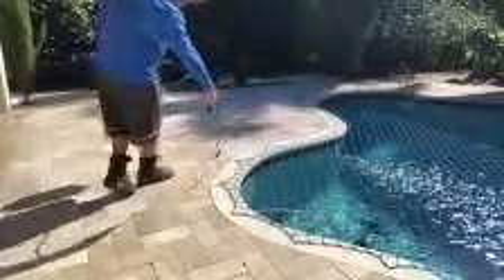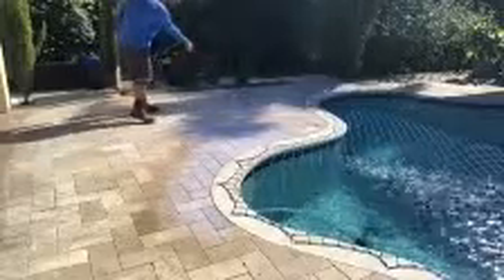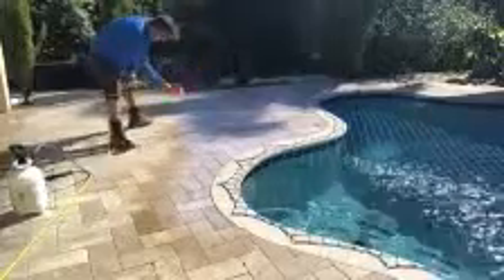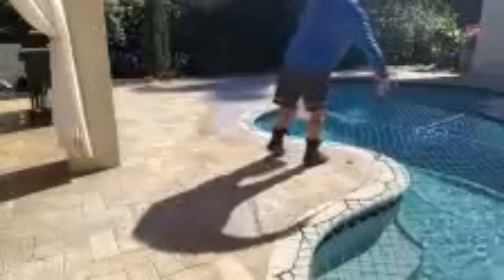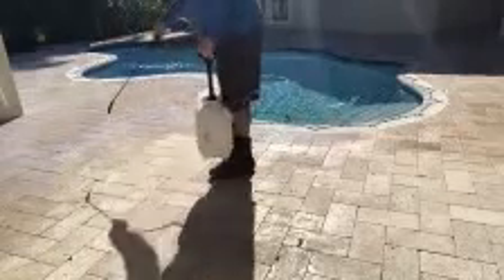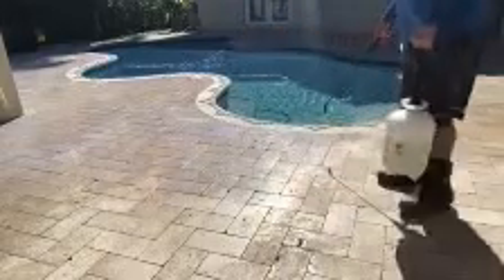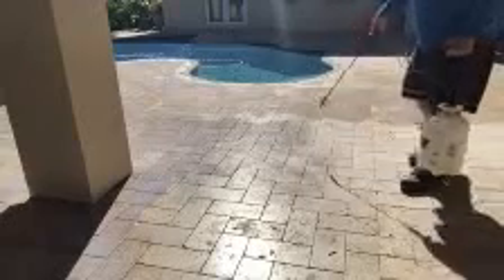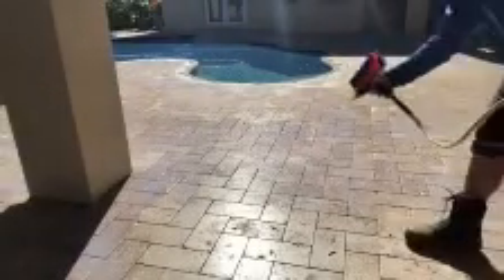Coral Springs Travertine Paver Sealing, Non Slip Application Travertine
National Sealing applies a durable coating process which lasts 3-5x longer than common sealers. We are the largest paver sealing Co in the US, but typically for Sealing Travertine, we apply our COATING process. This durable coating will also support our nano beads that we broadcast to create a non slip for Travertine profile. Anti Slip for Travetine Pavers